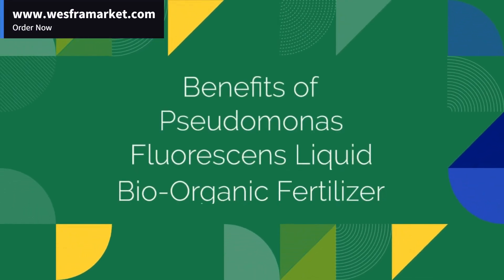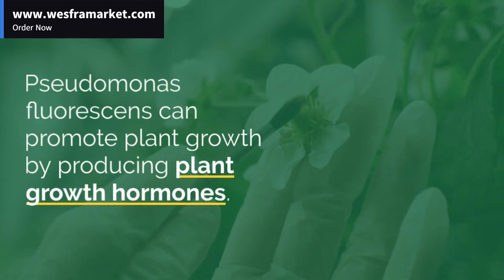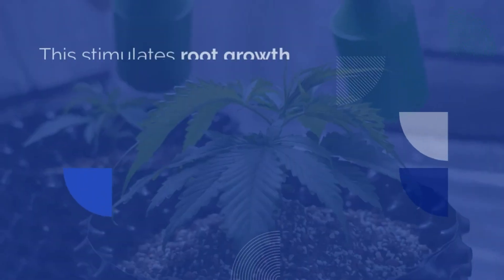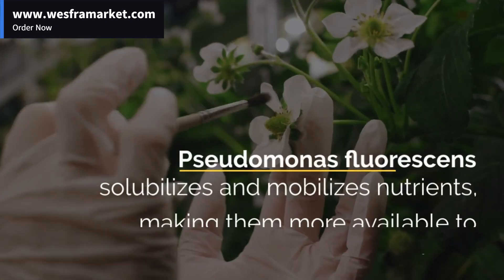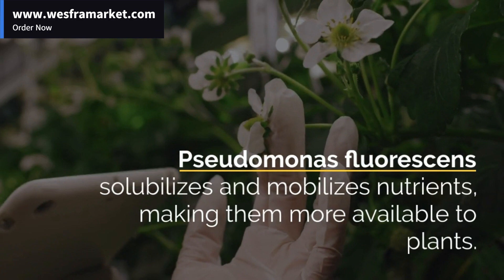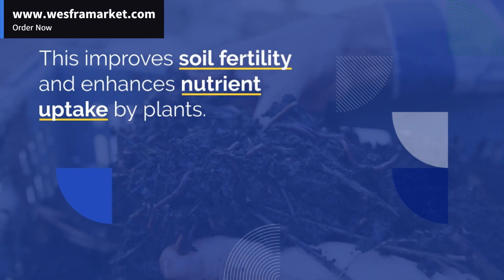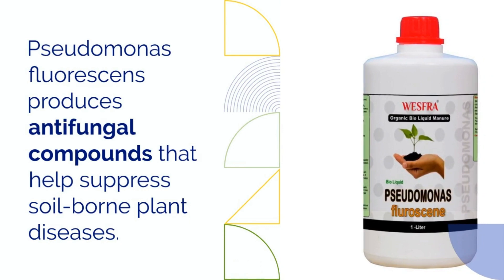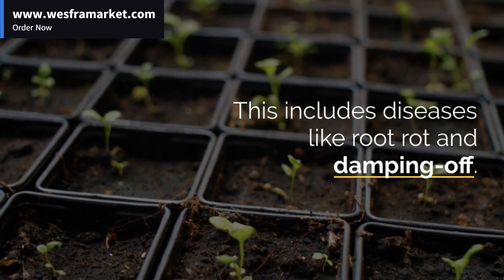Pseudomonas Fluorescens Liquid Bio-Organic Fertiliser 1 Litre | English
Just check the link to shop.
India-wide Free delivery is available.
Door delivery time: 4 to 7 days.